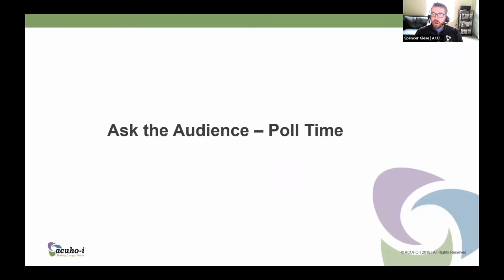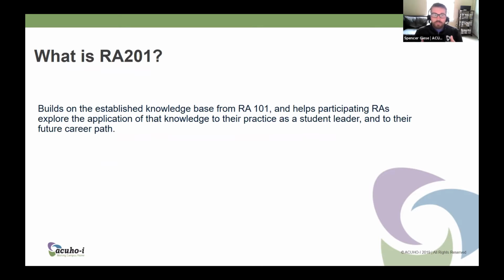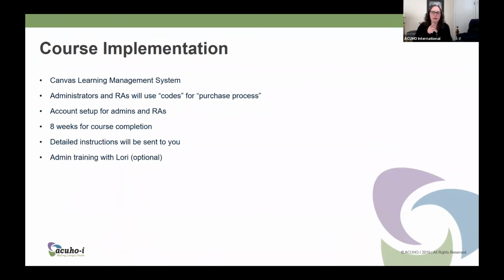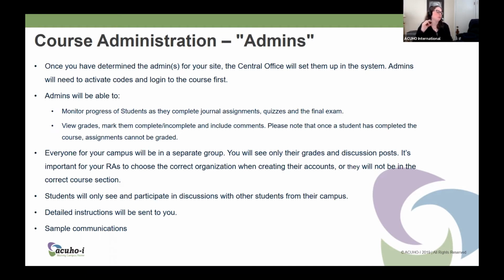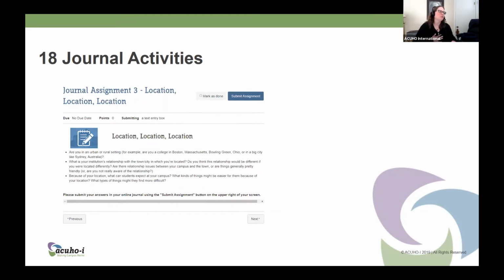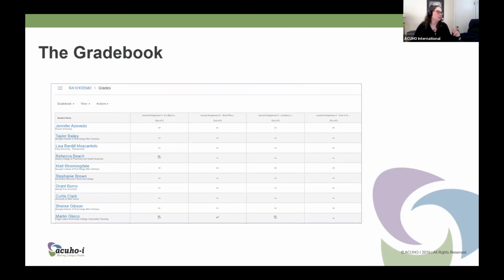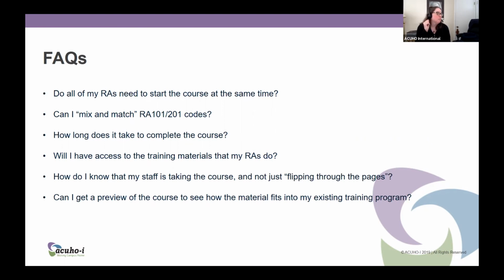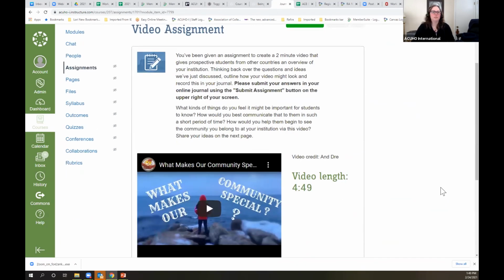DEMO - RA 101/201 Online Course from ACUHO-I